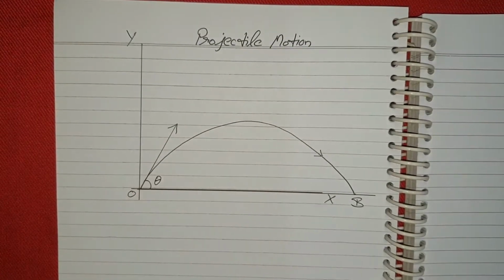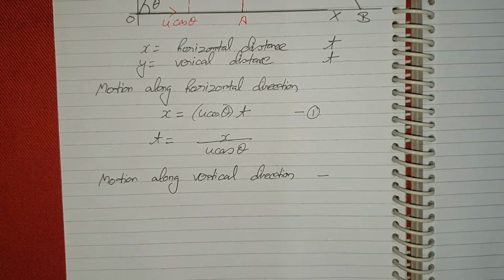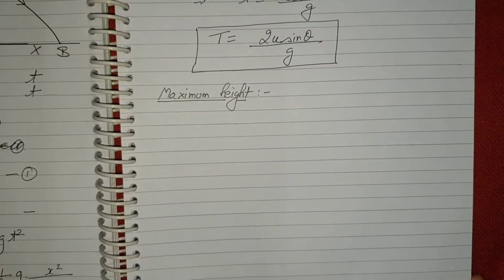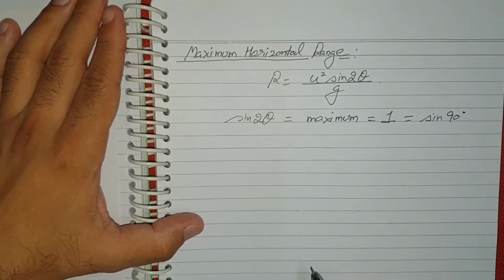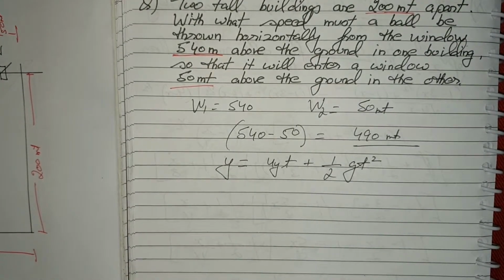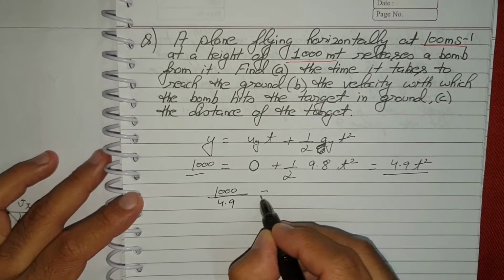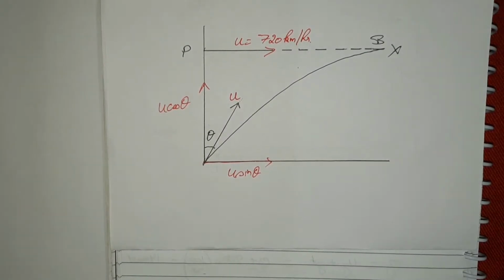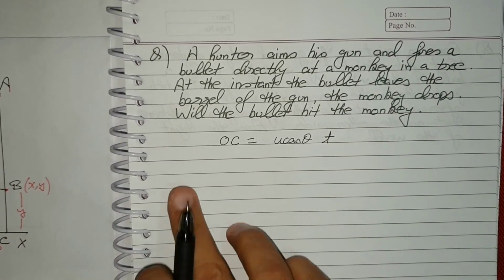Projectile Motion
Watch the full video to understand projectile motion its equation of trajectory, time of flight, horizontal range, maximum height, how to resolve velocity vector, horizontal velocity , vetrical velocity explained with solved examples. Happy streaming.
Learn physics at home by Dinesh Nayal.